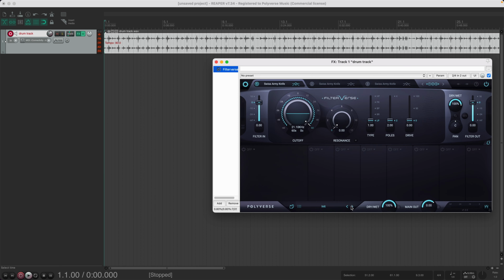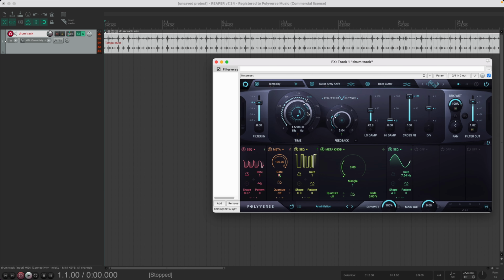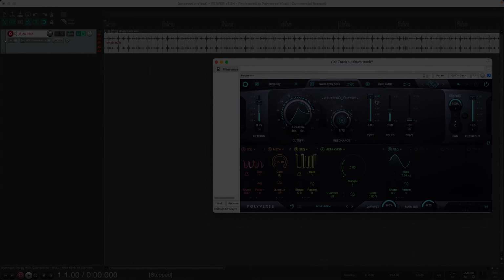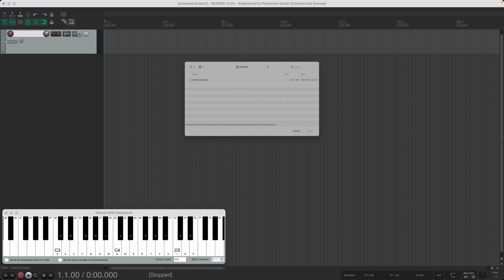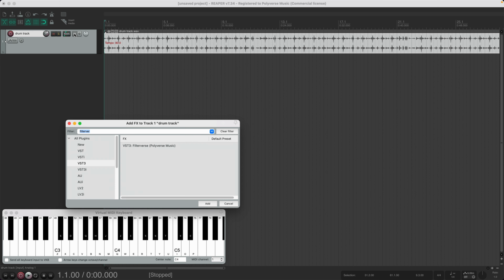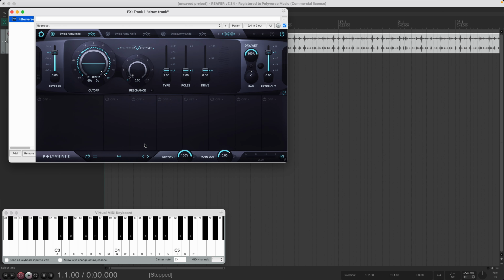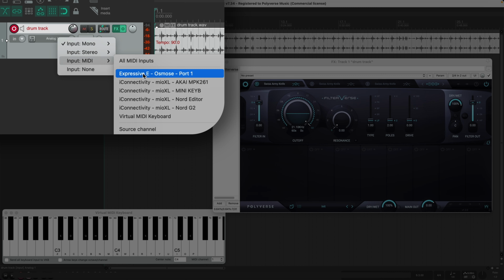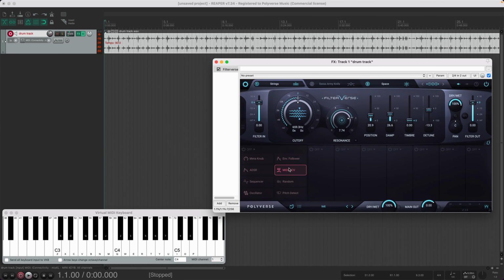How To Connect Filterverse In Reaper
In this tutorial, you'll learn how to connect both MIDI and audio to Filterverse in Reaper. This setup unlocks powerful features like MIDI modulation, note tracking, oscillator tuning, retriggering envelopes and LFOs, and more.

Filterverse is the ultimate filter plugin, offering the most comprehensive collection of filters ever assembled. It pushes sonic boundaries with innovative, exclusive filter types you've never heard before. From meticulously crafted classic models to futuristic experimental designs, Filterverse sets a new benchmark in sound quality and creative potential. With 30 Filter types, 8 powerful modulators, flexible routing, and over 1,000 professionally designed presets, it breaks the boundaries of traditional filtering and puts limitless sound design at your fingertips.

"The universe of filters is expanding, and we continue to redefine what a filter can be."